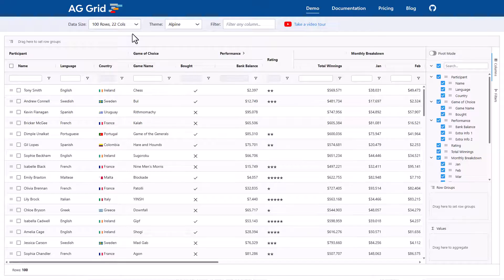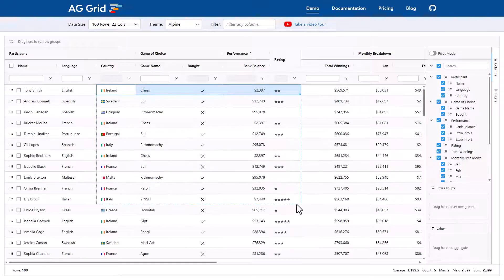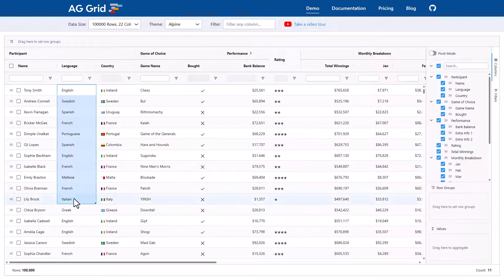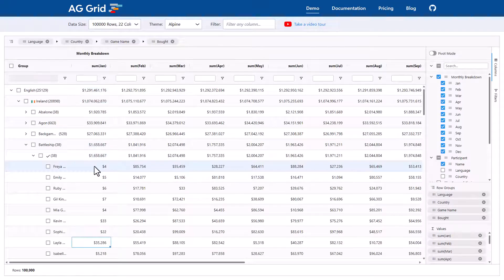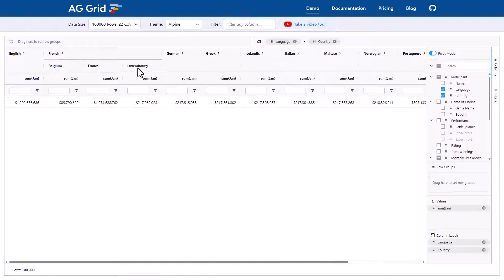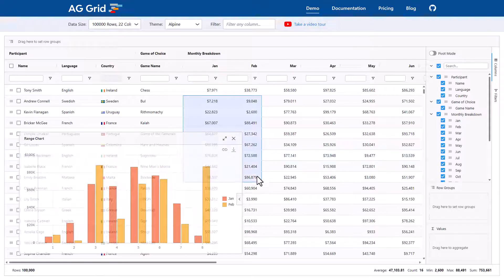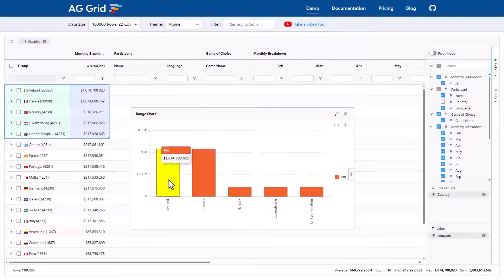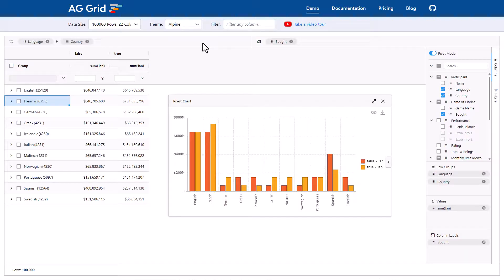React Data Grid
AG Grid works with React, Angular, Vue, Web Components, SolidJS, and standalone using Vannilla JS. Available as a free Community Edition and commercially as an Enterprise product (full support and more features).